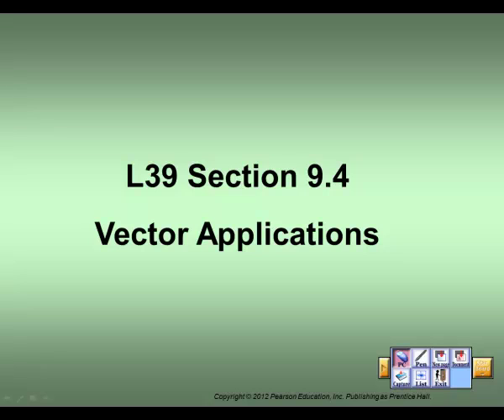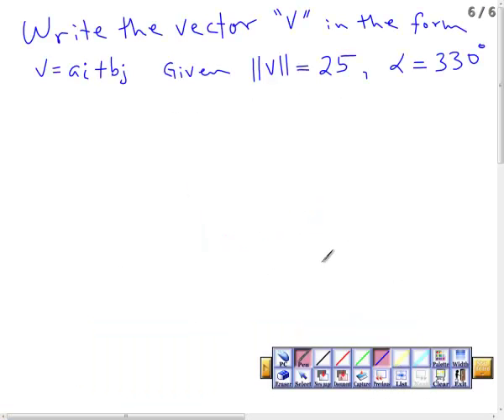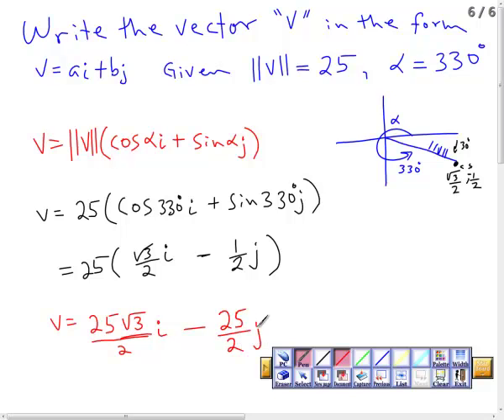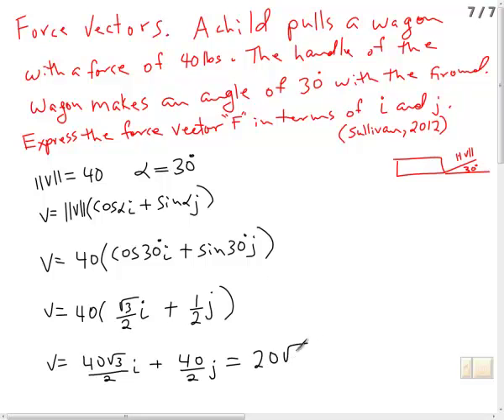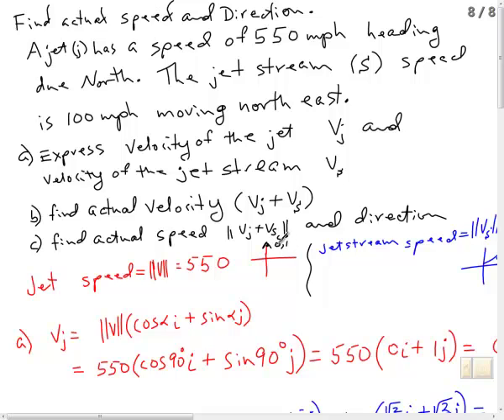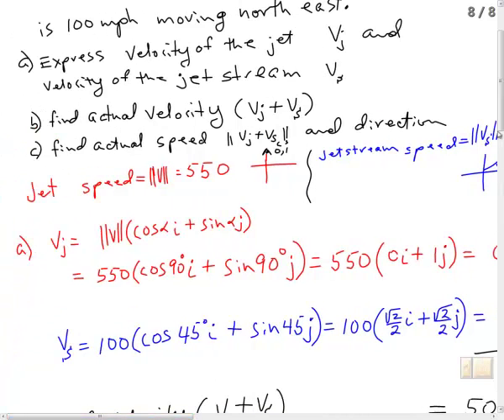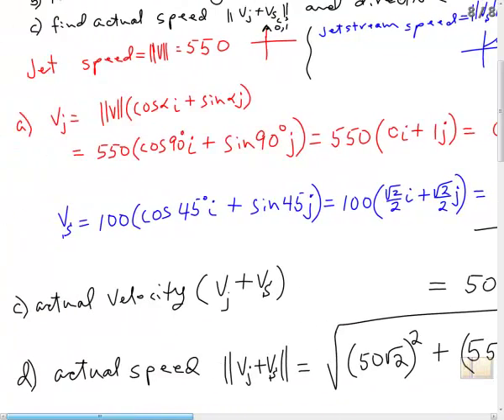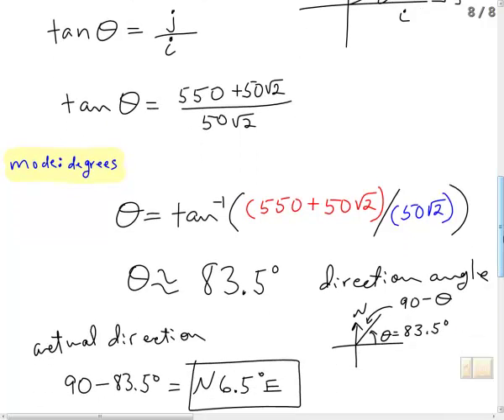175 L39 Vector Application